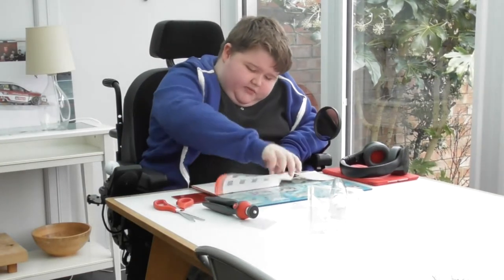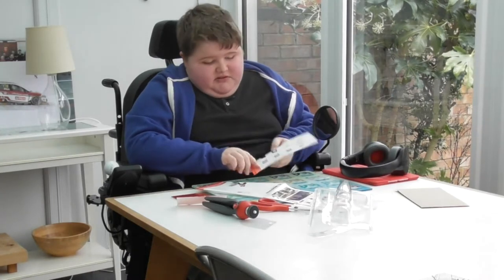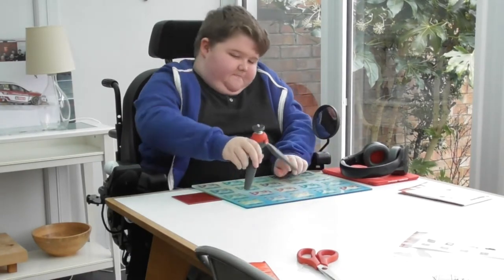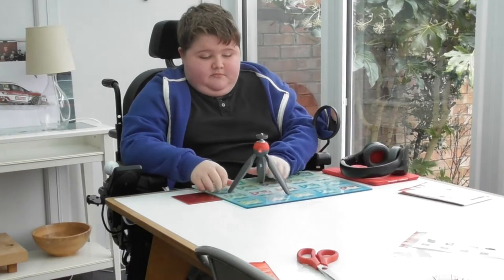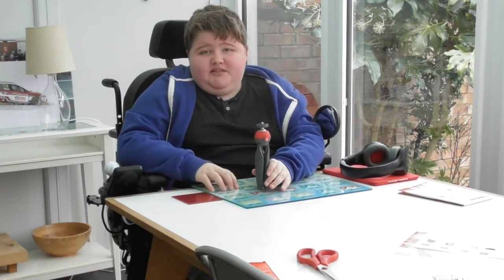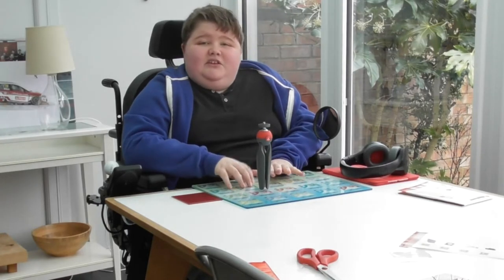A Review of My Mini Tri pod video